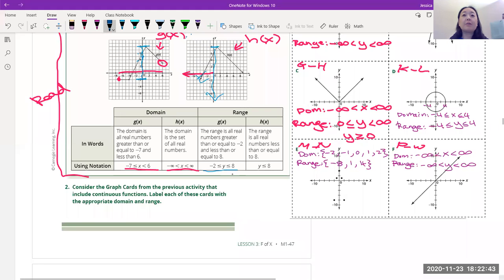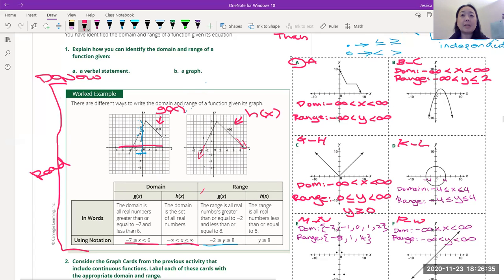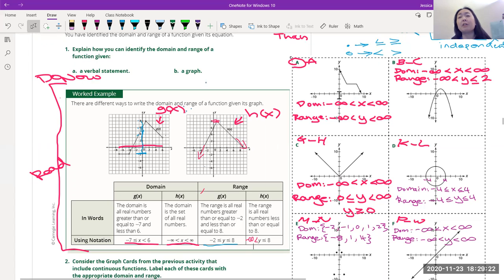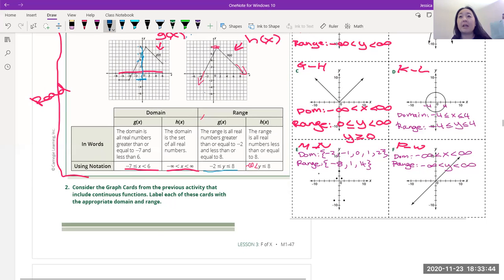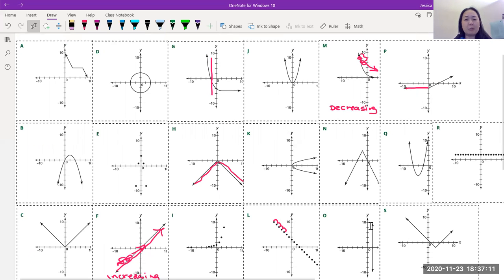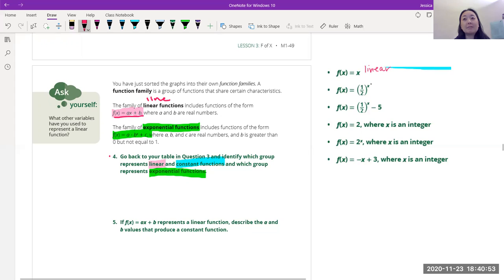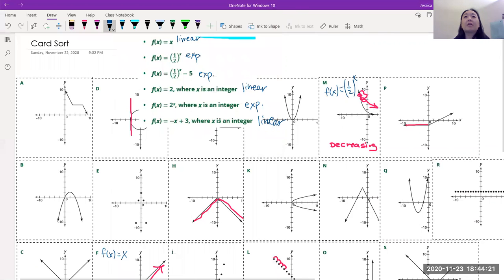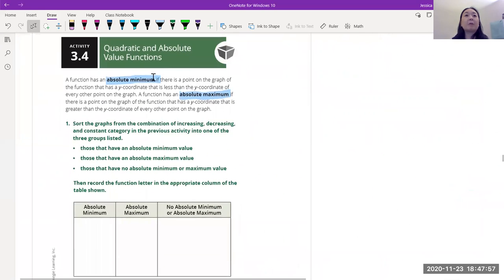A1 M1 T1 L3 f of x Day 2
Determine the domain and range of a graph, identify increasing, decreasing, constant graphs, identifying linear and exponential graphs and equations.